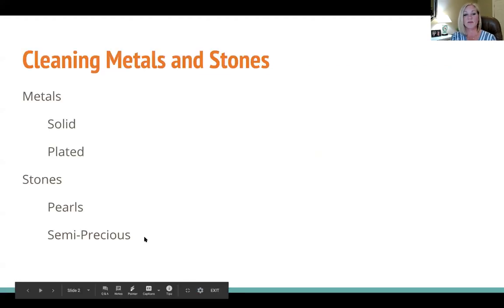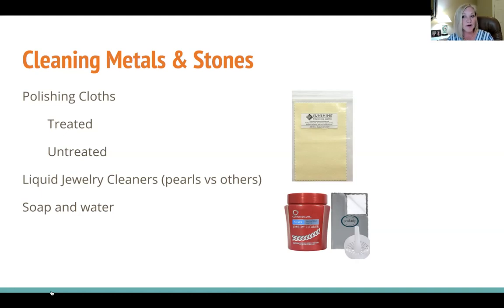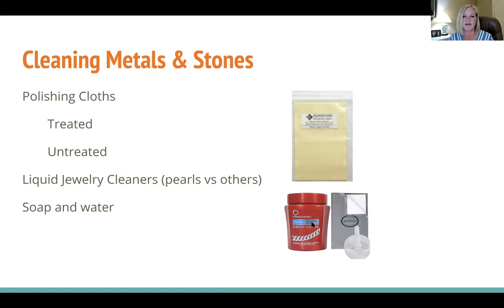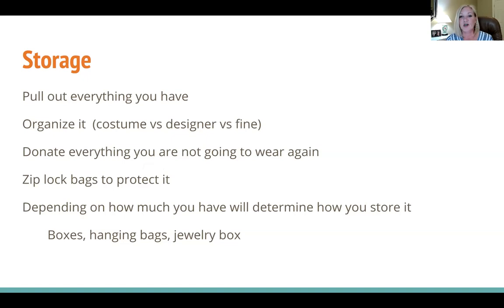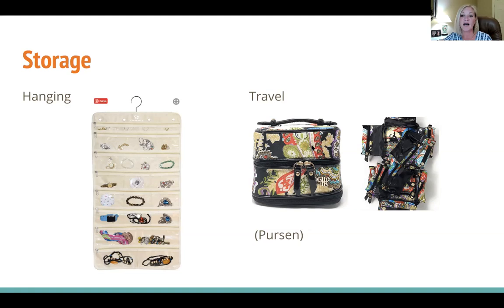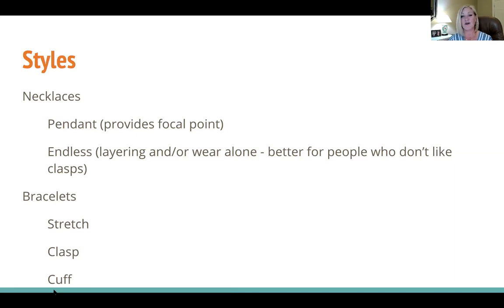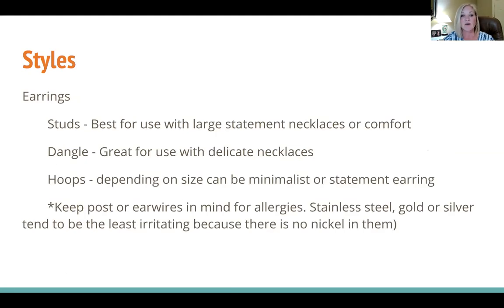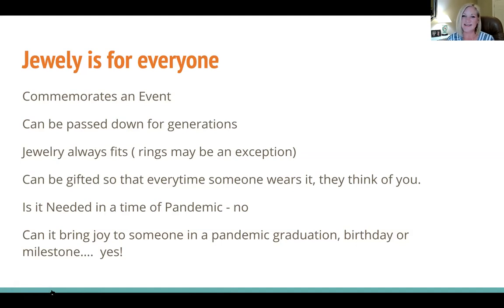How to care, sort and clean your jewelry!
Here's a quick video to help you sort, evaluate, clean and store your jewelry